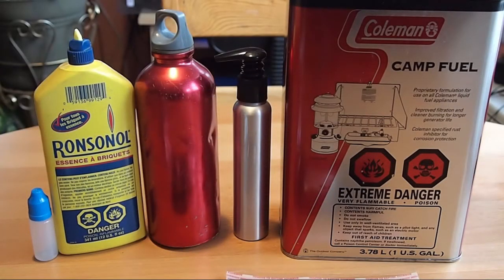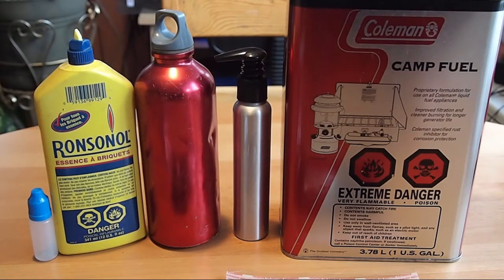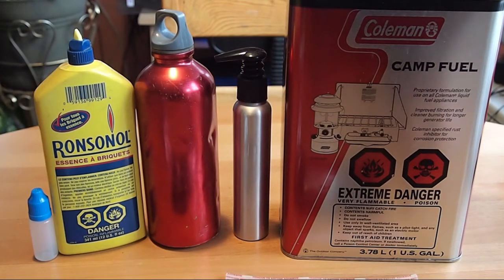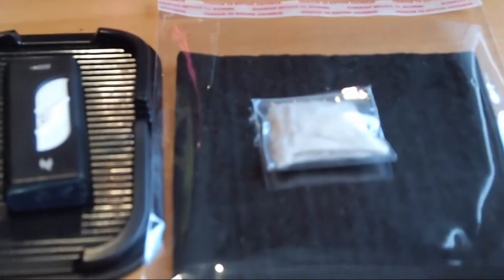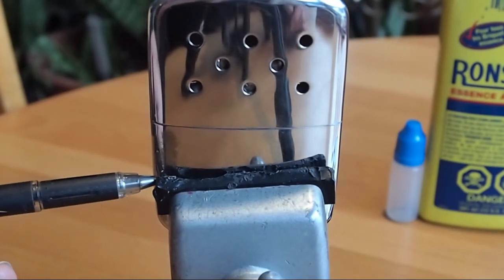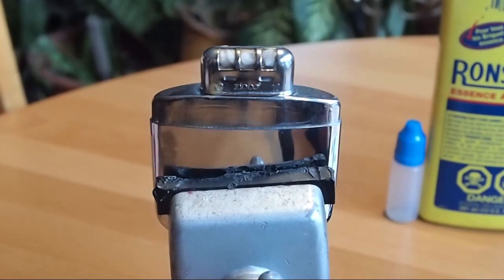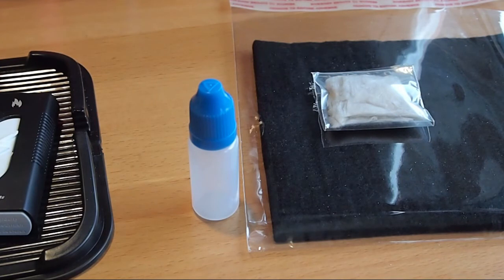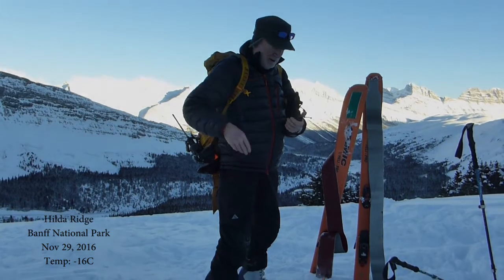Handwarmers, S01E04: Rebuild Kits Part II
In the previous boring segment we went over the procedures of rebuilding a hand warmer to restore functionality, increase performance, and deodorize the burning fuel so it will mitigate the noxious naptha smell.

This short segment will introduce the components of such a kit, discuss fuel handling and refueling options, and introduce a USB lighter that is a good alternative to activating the catalyst with an open flame. It might be the most boring video so far, but that won't stop long-winded 'gramps': he's apparently on some sort of an esoteric mission to help Raynaud's sufferer's deal with cold hands...